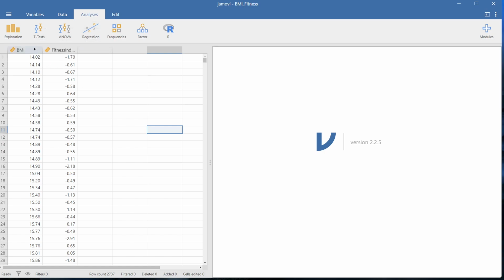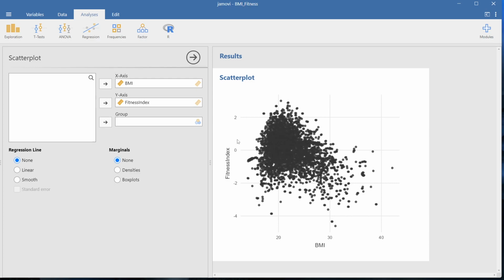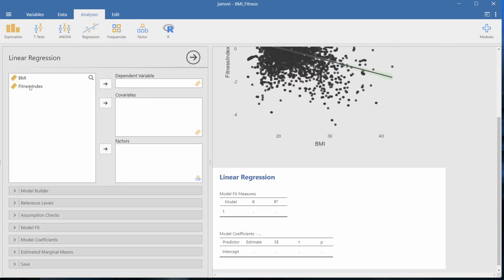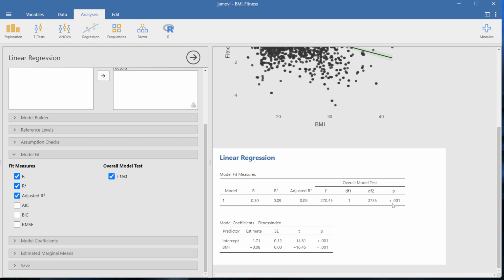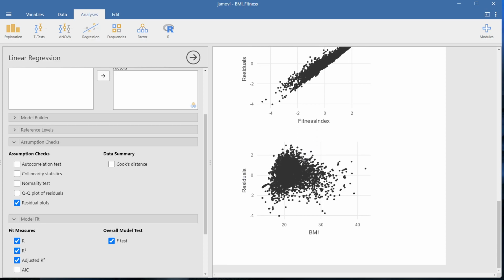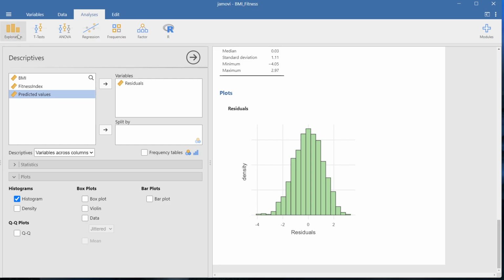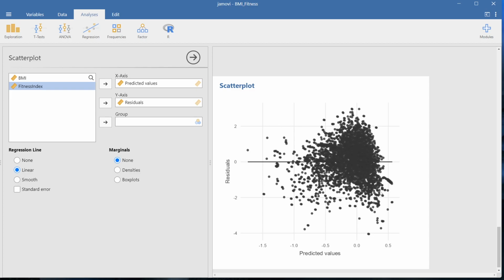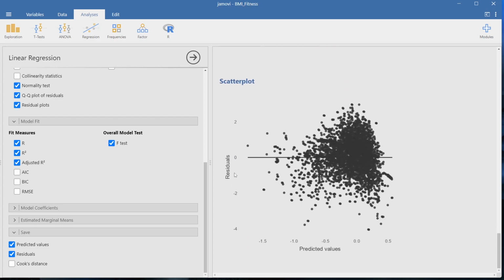Week 6 - Simple Linear Regression Jamovi